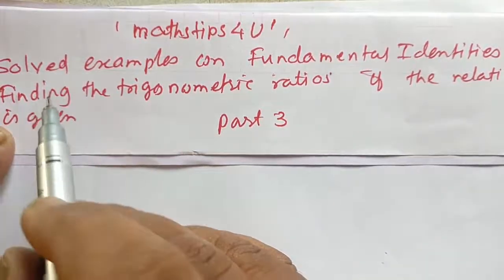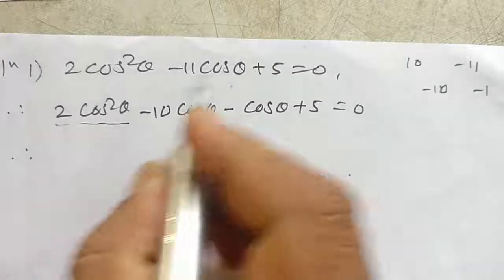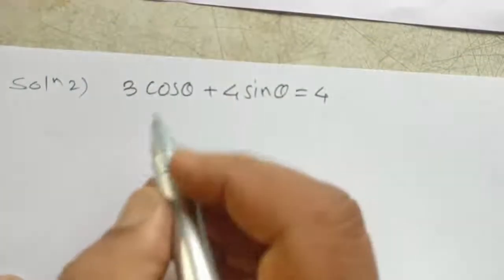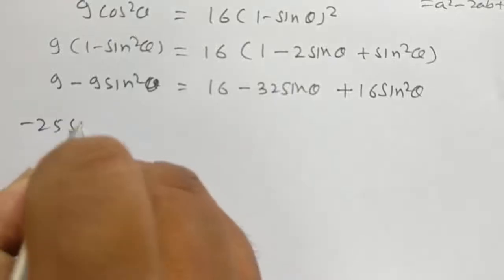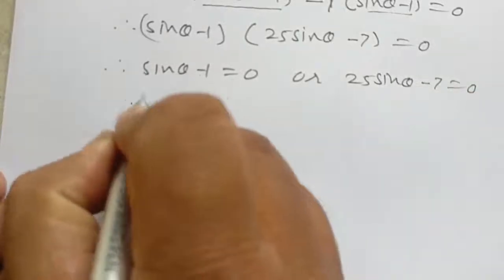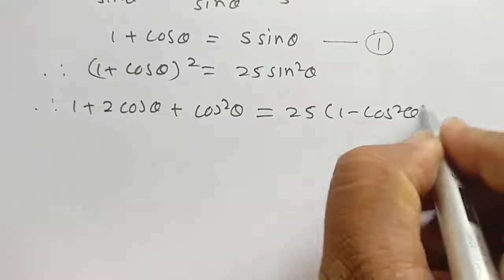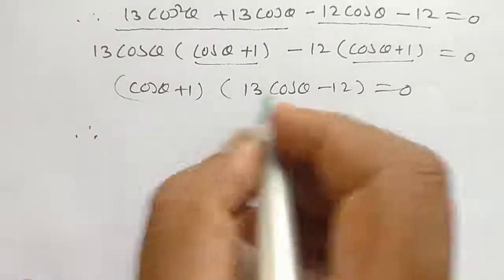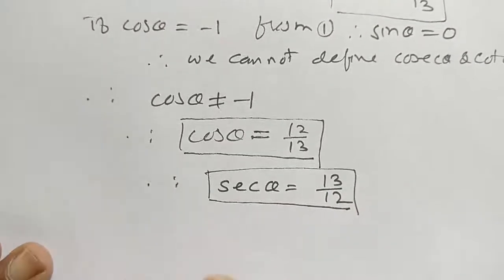Finding trigonometric ratios if the relation is given Part 3 HSC,CBSE,ICSE,JEE,MHT-CET, mathstips4u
In this video of Finding trigonometric ratios if the relation is given Part 3 we will solve some examples on  how to find trigonometric ratios if the trigonometric relation is given.